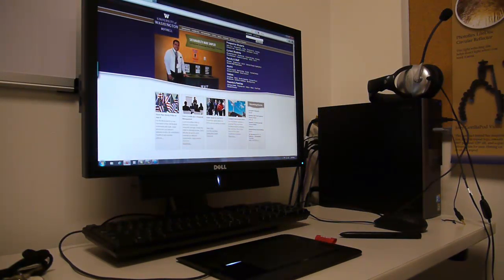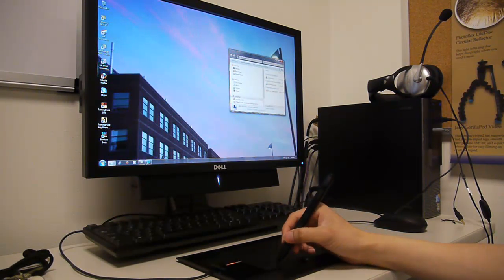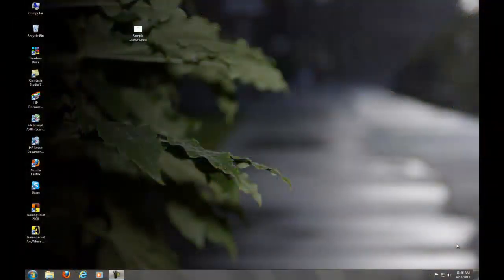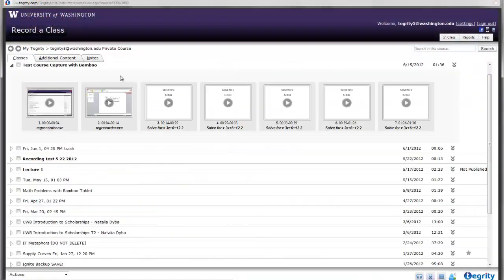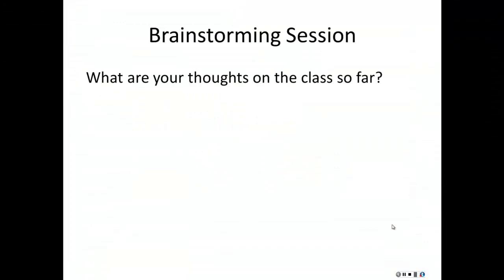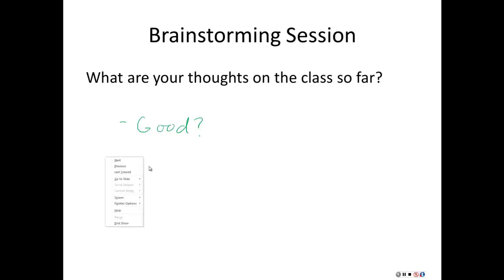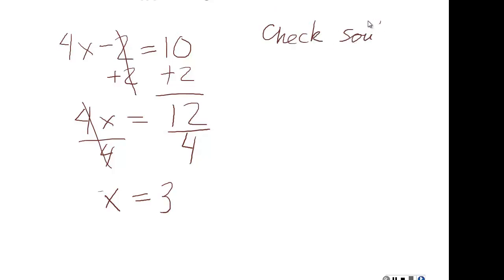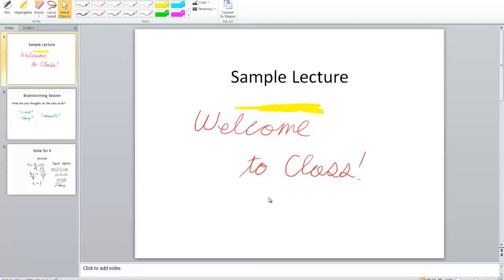Create and Record Annotated Presentations with a Bamboo Tablet and Tegrity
This tutorial will show you how to use a Wacom Bamboo Tablet and Tegrity to annotate and record presentations.